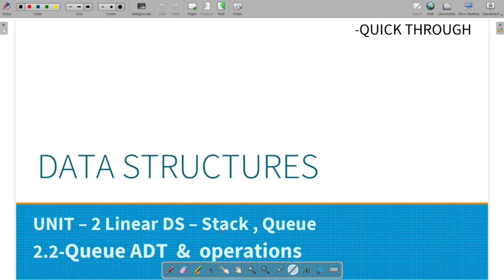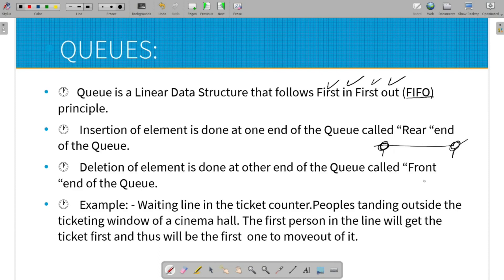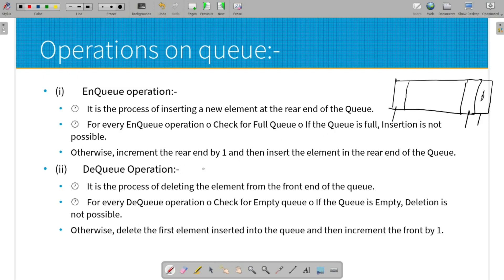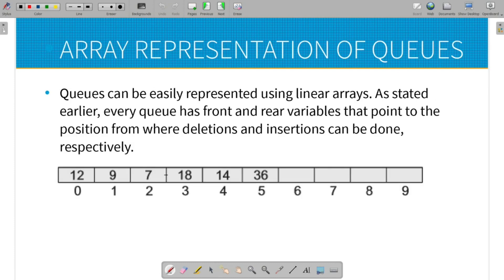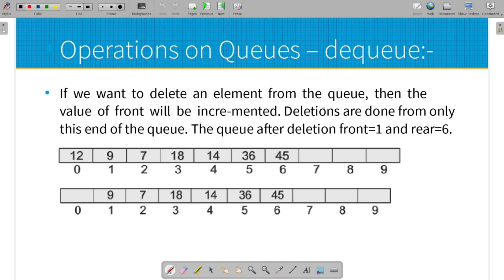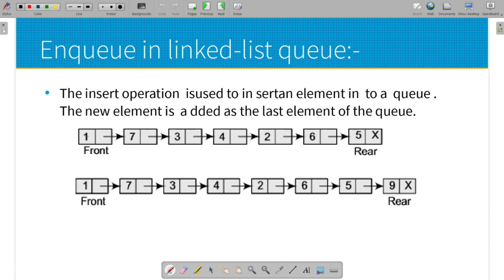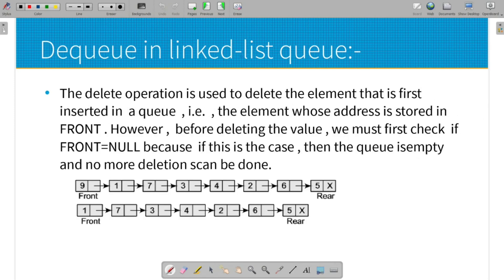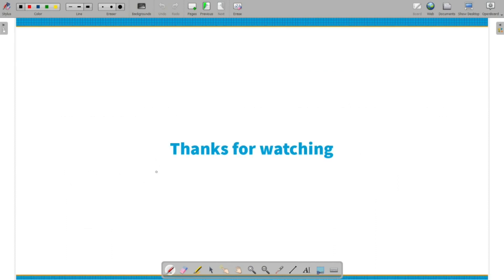Queue ADT And Operations in tamil | EP=8 | Data Structure Unit 2 cse 3 sem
join to our telegram channel to download the pdf used in this video:

UNIT – 2 Linear DS – Stack , Queue
2.2-Queue ADT  &  operations

QUEUES:●Queue is a Linear Data Structure that follows First in First out (FIFO) principle. ●Insertion of element is done at one end of the Queue called “Rear “end of the Queue. ●Deletion of element is done at other end of the Queue called “Front “end of the Queue. ●Example: - Waiting line in the ticket counter.Peoples tanding outside the ticketing window of a cinema hall. The first person in the line will get the ticket first and thus will be the first  one to moveout of it.

Operations on Queue●For Empty Queue:-●Front (F) = - 1 ●Rear (R) = - 1 ●Fundamental operations performed on the queue are ●1.   EnQueue ●2.   DeQueue

Operations on queue:-●(i)        EnQueue operation:-●It is the process of inserting a new element at the rear end of the Queue. ●For every EnQueue operation o Check for Full Queue o If the Queue is full, Insertion is not possible. ●Otherwise, increment the rear end by 1 and then insert the element in the rear end of the Queue. ●(ii)       DeQueue Operation:-●It is the process of deleting the element from the front end of the queue. ●For every DeQueue operation o Check for Empty queue o If the Queue is Empty, Deletion is not possible. ●Otherwise, delete the first element inserted into the queue and then increment the front by 1.

Exceptional Conditions of Queue●(i)        Queue Overflow:●An Attempt to insert an element X at the Rear end of the Queue when the Queue is full is said to be Queue overflow. ●For every Enqueue operation, we need to check this condition.       ●(ii)   Queue Underflow:●An Attempt to delete an element from the Front end of the Queue when the Queue is empty is said to be Queue underflow. ●For every DeQueue operation, we need to check this condition. v

Implementations:-●Queues can be implemented by using either arrays or linked-lists.

ARRAY REPRESENTATION OF QUEUES●Queues can be easily represented using linear arrays. As stated earlier, every queue has front and rear variables that point to the position from where deletions and insertions can be done, respectively.

Operations on Queues – enqueue:-●front=0 and rear=5. Suppose we want to add another element with value 45, then rear would be incremented by 1 and the value would be stored at the position pointed by rear. Here, front=0 and rear=6. Every time a new element has to be added, we repeat the same procedure.

Operations on Queues – dequeue:-●If  we  want  to  delete  an  element  from  the  queue,  then  the  value  of  front  will  be  incre-mented. Deletions are done from only this end of the queue. The queue after deletion front=1 and rear=6.

LINKED REPRESENTATION OF QUEUES●Queue is implemented using SLL (Singly Linked List ) node. ●Enqueue operation is performed at the end of the Linked list and DeQueue operation is performed at the front of the Linked list.●With Linked List implementation, for Empty queue Front = NULL   &   Rear = NULL

Enqueue in linked-list queue:-●The insert operation  isused to in sertan element in  to a  queue . The new element is  a dded as the last element of the queue.

Dequeue in linked-list queue:-●The delete operation is used to delete the element that is first inserted in  a queue  , i.e.  , the element whose address is stored in FRONT . However ,  before deleting the value , we must first check  if FRONT=NULL because  if this is the case , then the queue isempty and no more deletion scan be done.